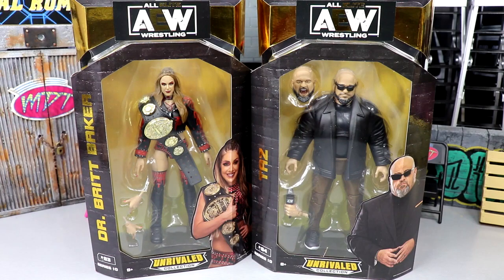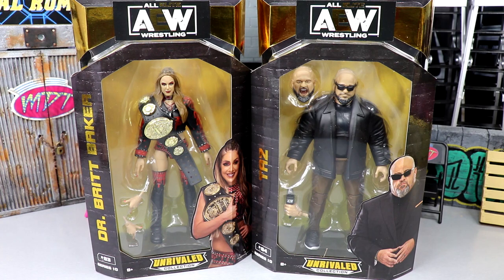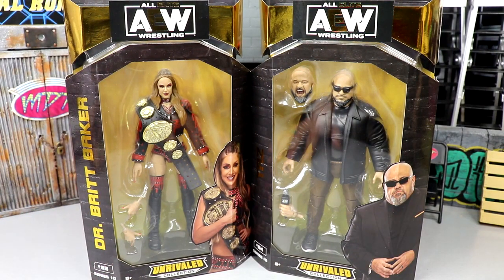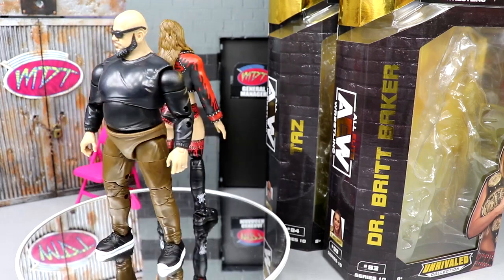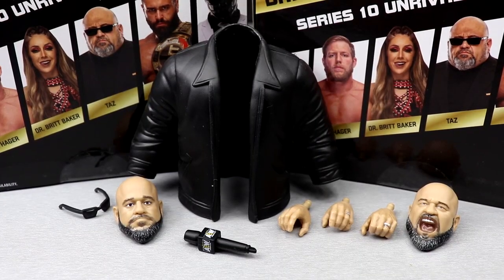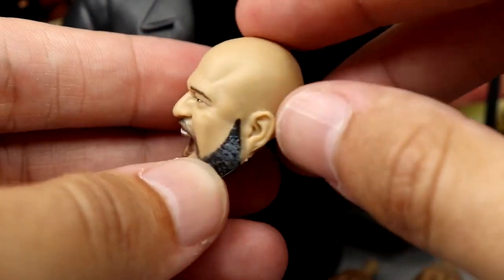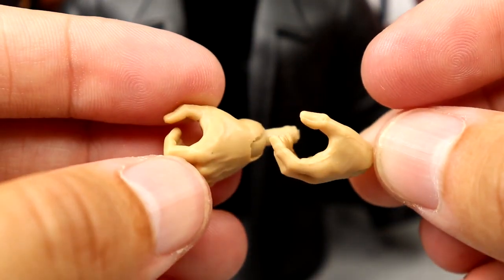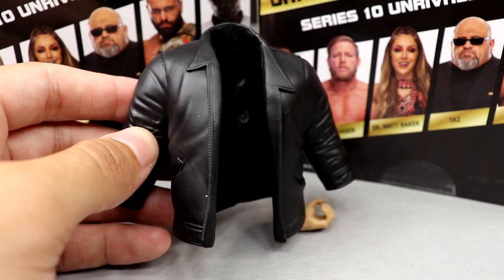AEW UNRIVALED 10 BRITT BAKER & TAZ FIGURE REVIEW!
AEW Unrivaled Series 10 Britt Baker & Taz action figure review! NEW All Elite Wrestling action figures from Jazwares featuring AEW Unrivaled Series 10 Wardlow, Miro, Andrade El Idolo, Jake Hager, Taz & Brit Baker! Welcome to the home of the BEST WWE figure videos here on YouTube! We do a ton of CUSTOM WWE elite figures, as well tips,tricks, and our very own WWE figure show! GET ALL YOUR EPIC WWE FIGURES AT WRESTLINGFIGURES.COM! GET YOUR WWE ACTION FIGURE LOCKER ROOM & BACKDROPS OVER AT EXTREME-SETS.COM!